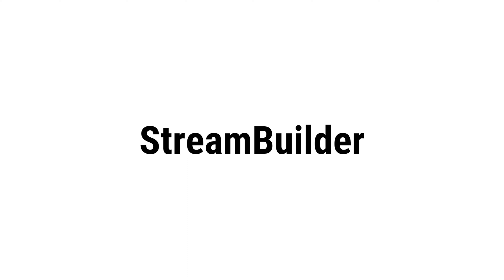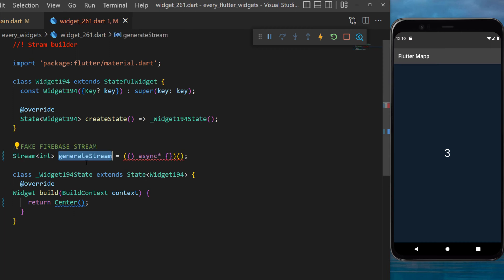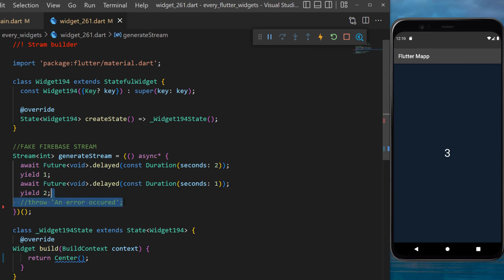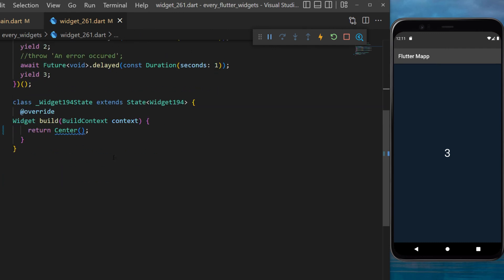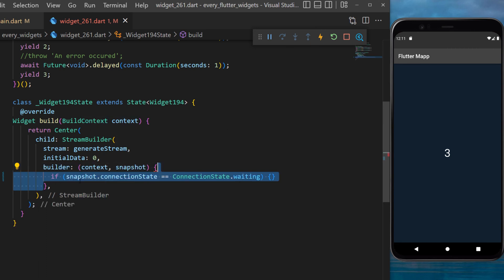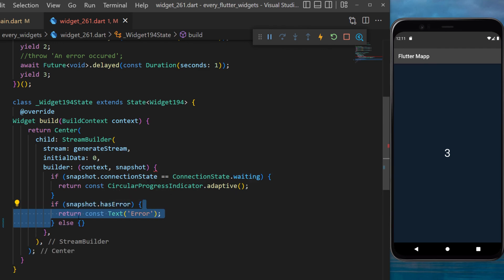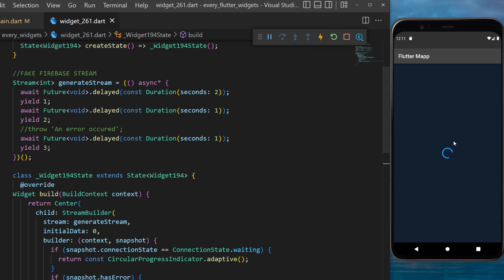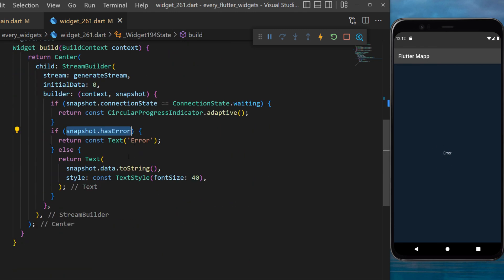Flutter StreamBuilder Widget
This Tutorial will show you how to use the StreamBuilder with flutter. To learn more about every flutter widgets, you can check our flutter playlist about all flutter widgets
This was how to make and use the StreamBuilder widget within your Flutter app

OVERVIEW
0:00​ StreamBuilder Flutter